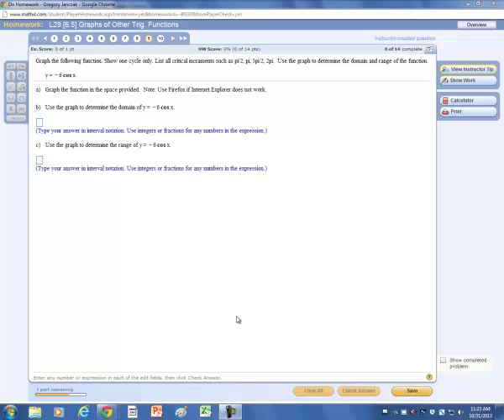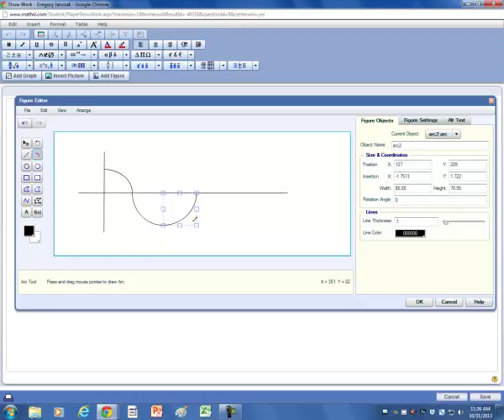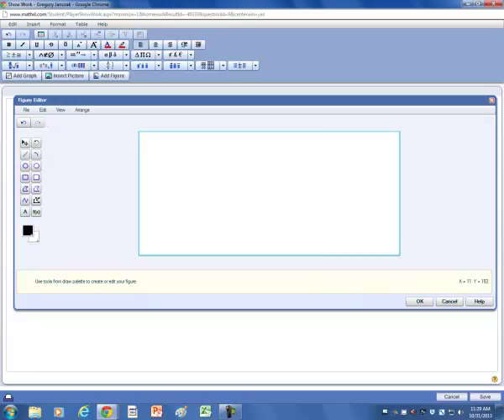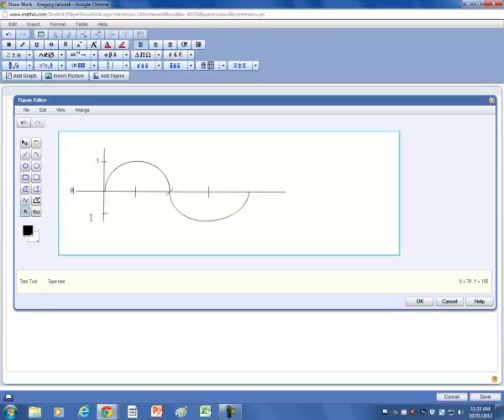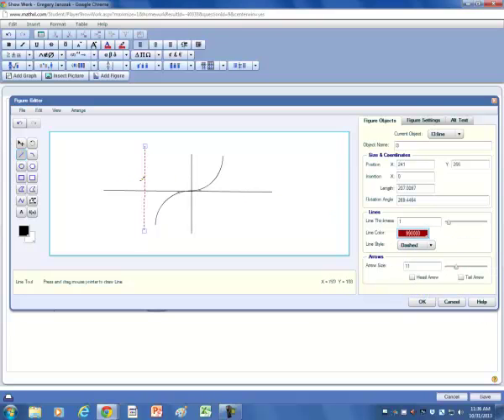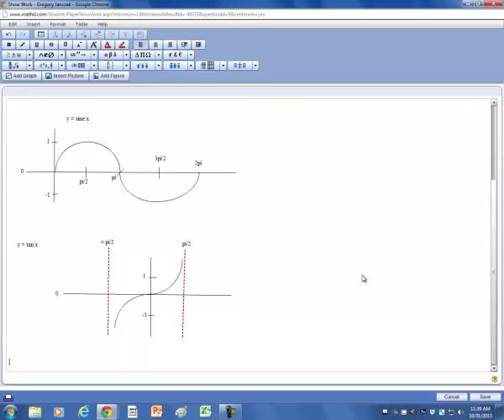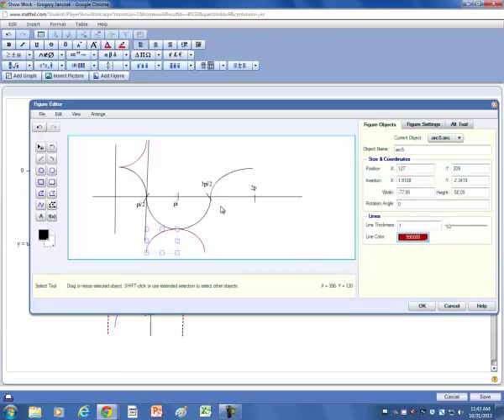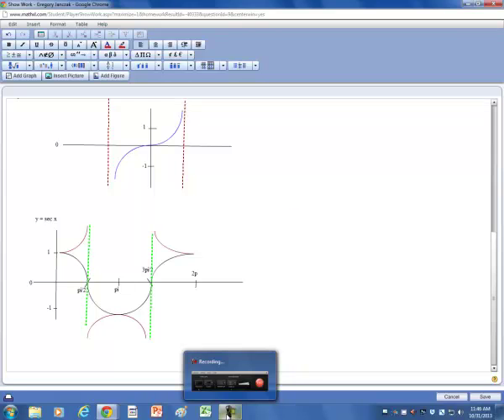Graphing Trigonometric Functions on Math XL